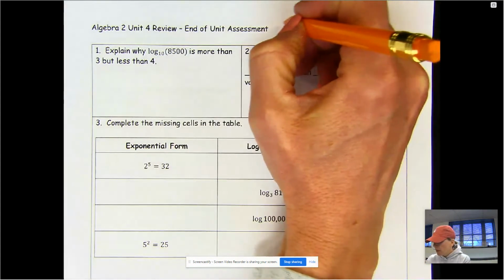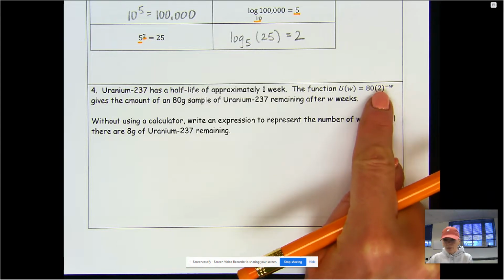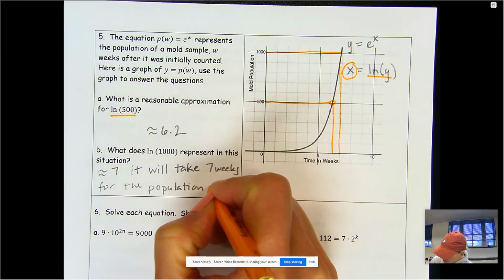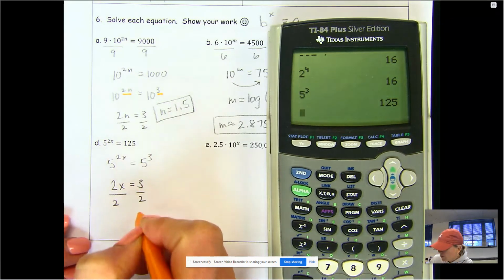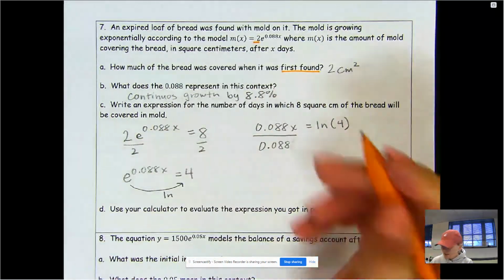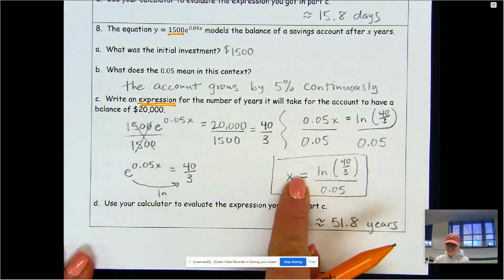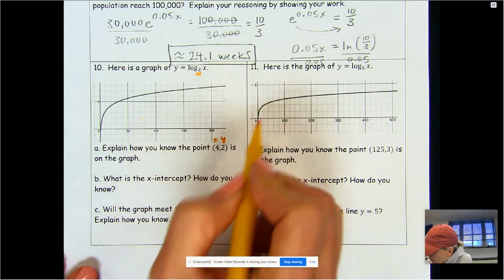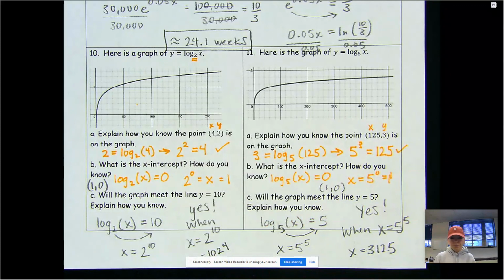Alg 2 Unit 4 Review